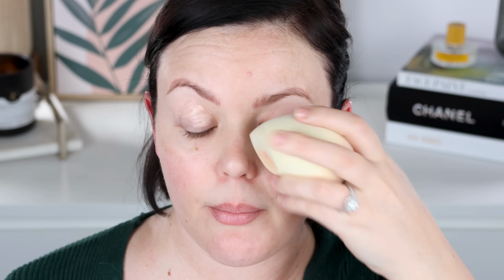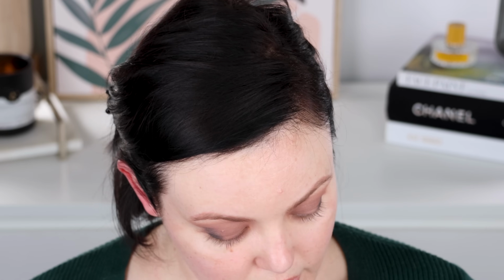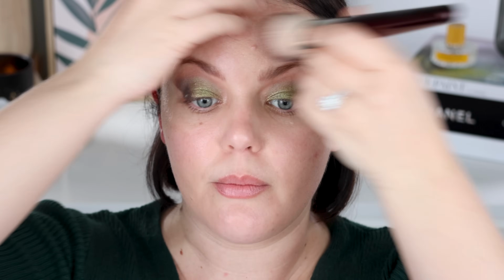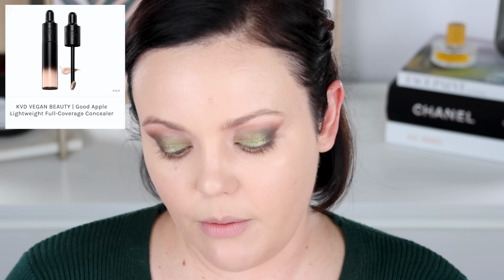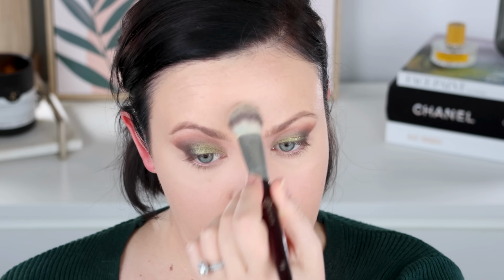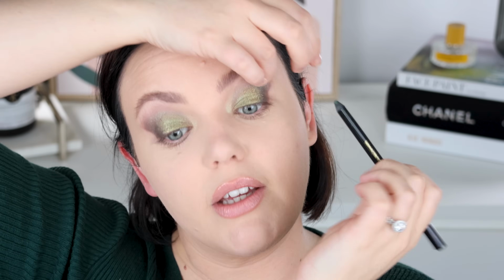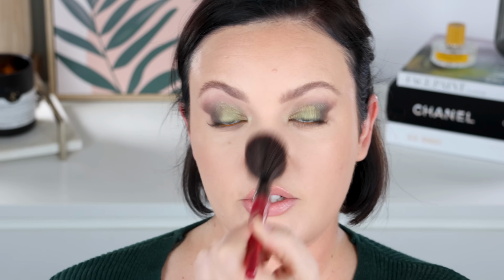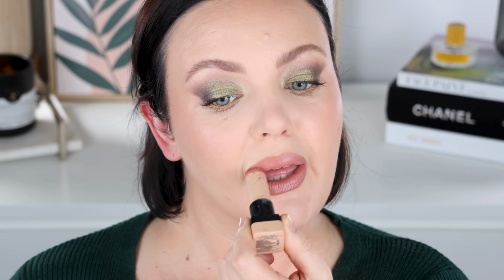GRWM Using My 2022 Makeup Favorites! Do I Still Love Them?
Hi Friends! Before we start diving in to 2023 makeup favorites, I felt like we needed to revisit my 2022 faves and see how I feel about them now xx

Makeup I Used In This Video -
Eyes -
Rare Beauty Eye Primer
Isamaya Industrial Palette
Ellis Faas Cream Shadows in E302 and E105
Victoria Beckham Olive Eyeliner
Melt Cosmetics Olive Eyeliner

Face -
Chanel Les Beiges Water Fresh Tint
Tarte Pore Smoothing Primer
Charlotte Tilbury Magic Vanish Color Corrector
Haus Labs Triclone Foundation in 110 Light Neutral
Huda Beauty Faux Filter Concealer in 2.7N and 2.1N
Nars Laguna Cream Bronzer in 01
Laura Mercier Secret Undereye Blurring Powder
Haus Labs Triclone Loose Powder
Haus Labs Bronzer shade 3
Lisa Eldridge Liquid Highlighter in Crystal Nebula
Tom Ford Reflects Gilt Highlighter Duo
Chanel Les Beiges Water Fresh Blush Tint in Intense Coral
Pat McGrath Labs Divine Rose Blush Duo in Paradise Glow
Charlotte Tilbury Airbrush Setting Spray

Lips
Natasha Denona My Dream Lip Trio

♦ SOCIAL MEDIA ♦

Martina Lily
xx